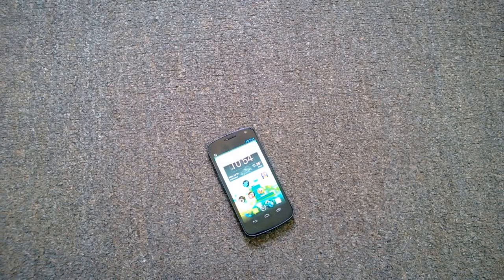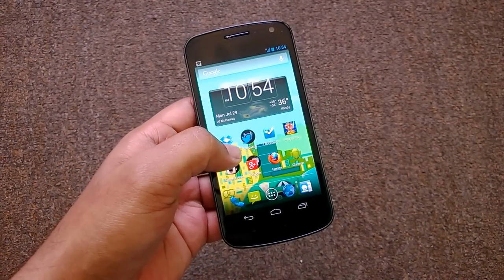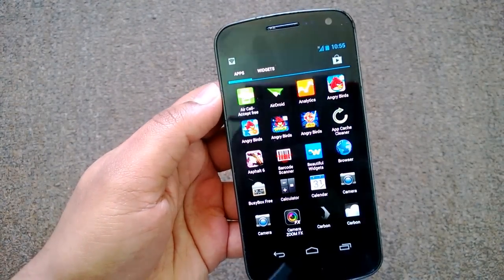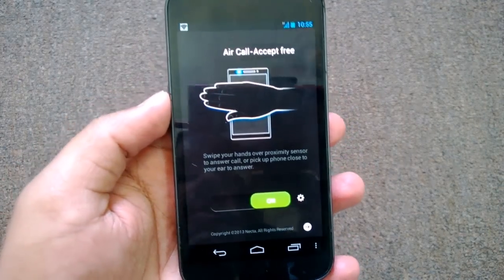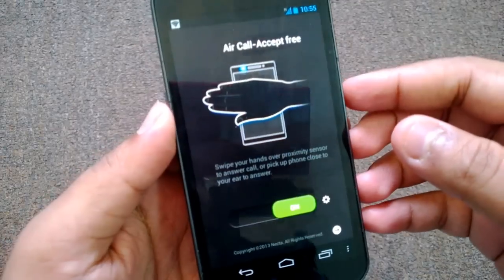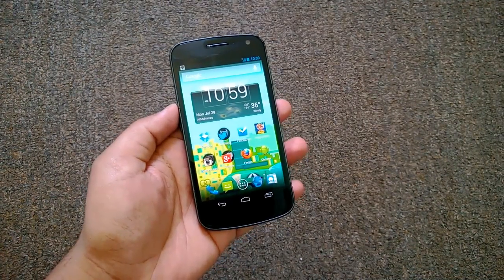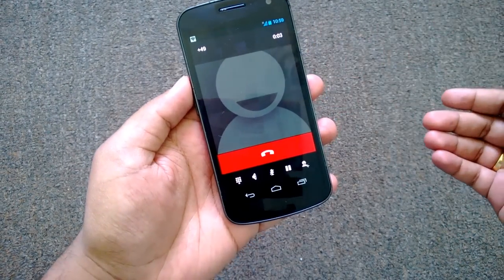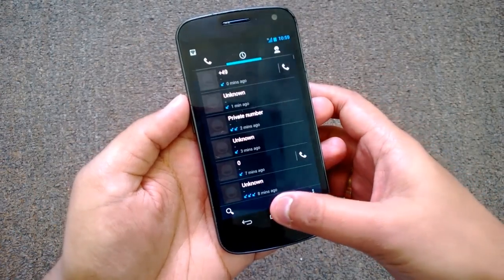Accept Call on Android using Gestures with Air Call Accept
An app to accept calls on Android phone using gestures like in Samsung Galaxy S4 using the free app Air Call Accept. A quick demo of the app.